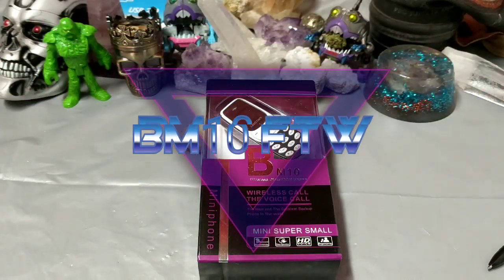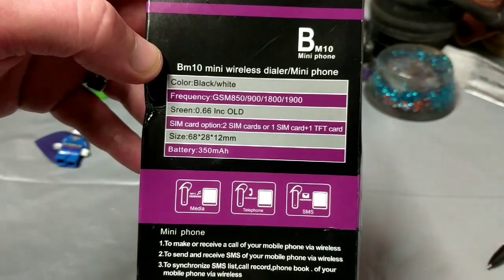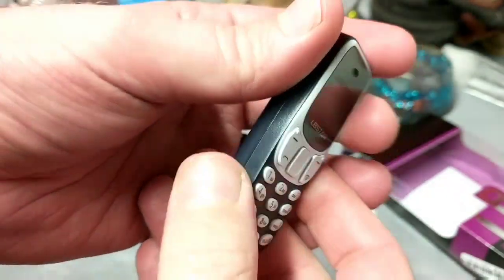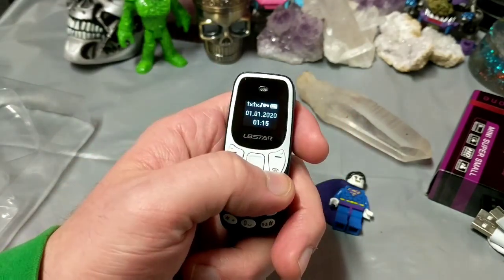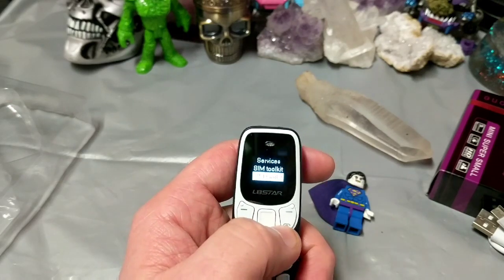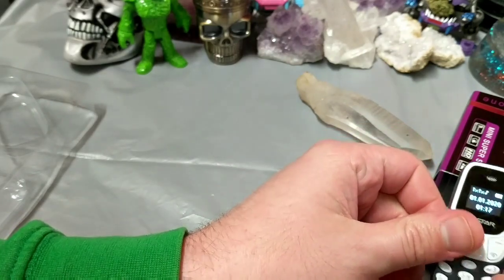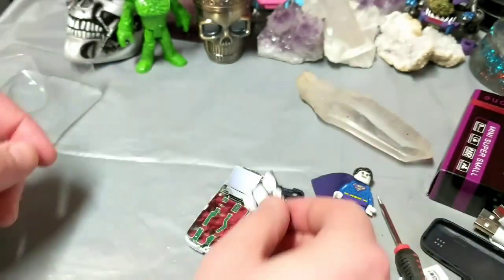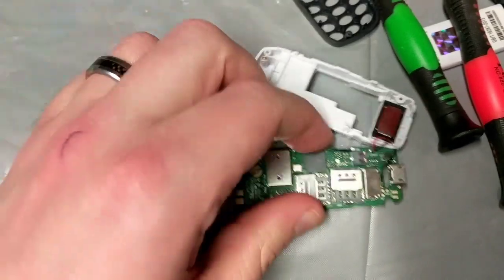BM10 L8STAR Review & Teardown. World's Smallest Cellphone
L8STAR BM10 Pocket Mini Mobile Cell Phone GSM Dual SIM bluetooth MP3

This little phone is bite-size. I could easily choke on something so small! But importantly, its easy to use. Its not the easiest thing ever yo use but I can still use it without wanting to throw it across the room the way I might if I was trying a cheaper Android Smart Phone unit. A phone like this has no GPS and is harder to trace than a standard Smart Phone. This would be excellent as a burner phone and it would be very easy and cheap to dispose of and replace easily. I wouldn't want to do much texting from it but you can hear people over it very easily. I'm surprised I haven't seen more of these around! Remember back in the day when having the smallest cellphone made you look better? This cellphone would totally win that game and take home the gold and the good looking blonde at the bar. Who cares that it doesn't have any games on it! Kid's shouldn't be using your phone anyways. This phone is to get you chicks, not to entertain kids!

Features:
100% brand new and high quality.
Super mini and lightweight, easy to carry and use.
Support bluetooth dialing, can play music and make a call/answer the phone at the same time.
Support MP3/MP4 player, just enjoy your music anytime and anywhere.
Voice changer will make your talking with your friends more interesting.
With a noce quality speaker, hear the voice very clearly even in the crowded and noisy place.

Specifications:
Housing Material: Plastic
Color: Blue/Gray/Orange/Red
Size: 68*28*13mm
Screen Size: Below 4''
Battery Capacity: 350mAh polymer lithium battery(Built-in)
Card Slot: Dual SIM
Standby Time: 10 days
Network Standard: GSM, support GSM1900/1800/900/850
Memory: Support extended memory to 32GB

Package Include:
1* BM10 Mini Phone
1* Micro USB Charge Cable
1* User Manual

Note:
Please allow minor deviation due to manual measurement.
Due to the difference between different monitors, the picture may not reflect the actual color of the item.